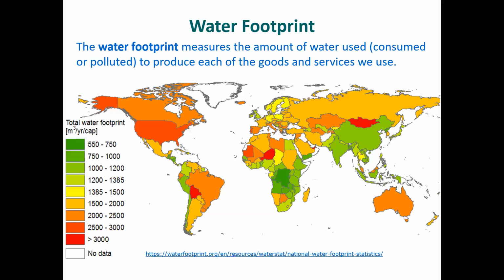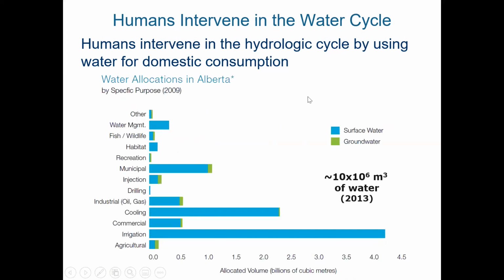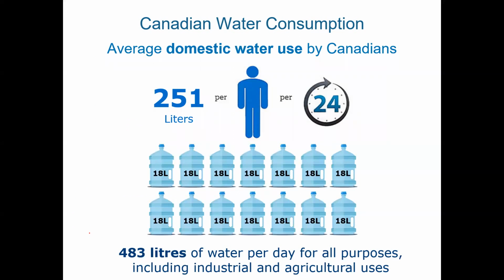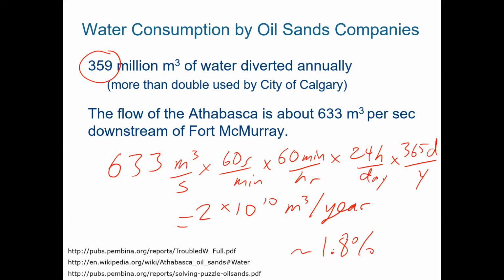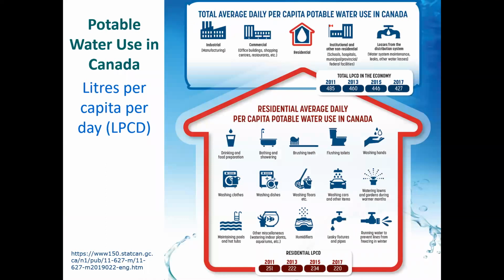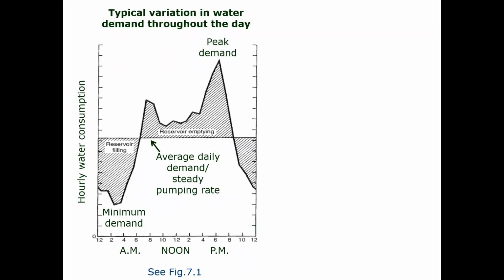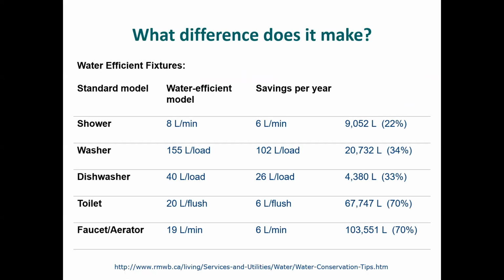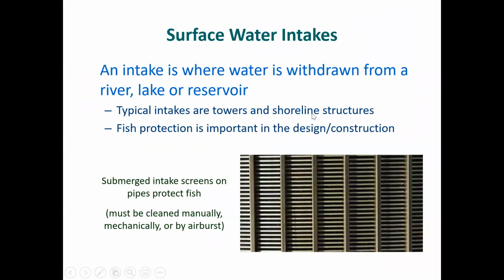ENVT 163 - Feb 28, 2022 - Topic 7 (Water Use)